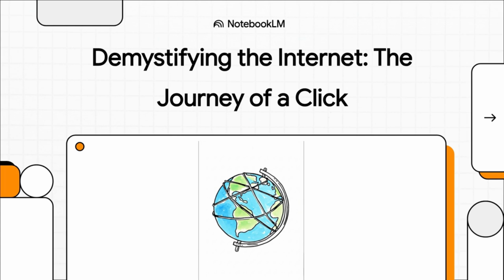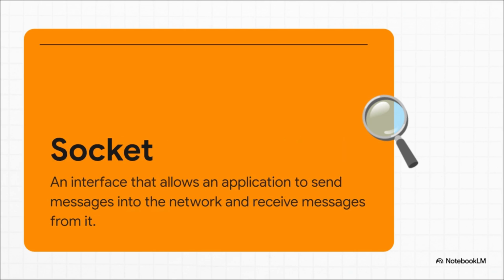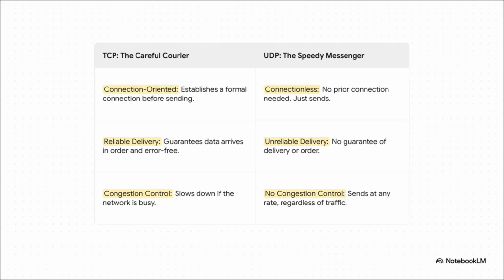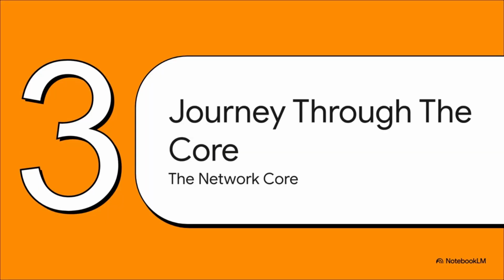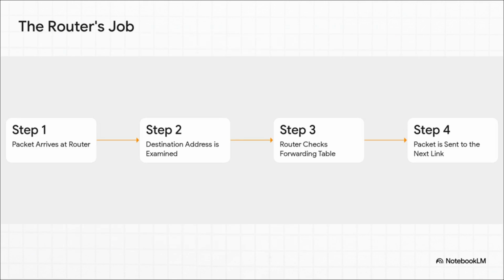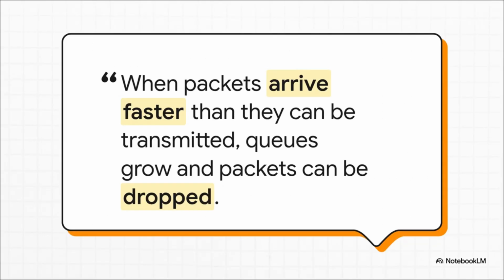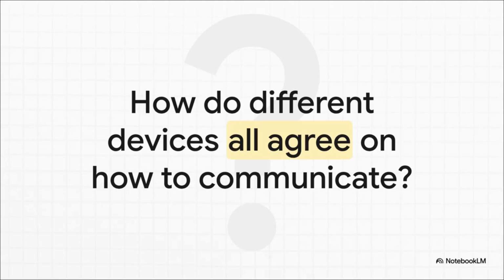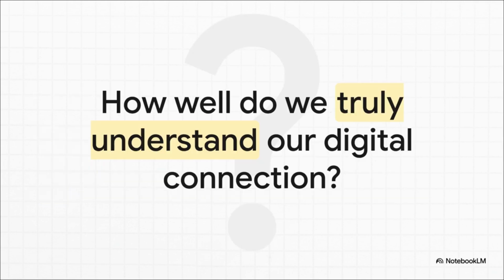UniCast - Internet Programming: Network and Transport Fundamentals - Rajarata University - ICT 2206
Exciting New Project at IdeaTech: ICT Podcast for Rajarata University Students! 🎧💻
At IdeaTech, we're bringing the world of Information and Communication Technology directly to you through a brand-new podcast series designed for Rajarata University's 2nd Year, 2nd Semester Students in the ICT 2206 module. 🚀

In this series, we'll dive into the core concepts, trends, and applications relevant to your coursework, giving you access to engaging, easy-to-understand discussions and insights. Whether you're aiming to master complex topics or looking to reinforce your classroom learning, our ICT podcast will be the perfect companion to help you succeed. 🎙️💡

Join us for in-depth talks with experts, insightful interviews, and practical examples that will help you grasp the fundamentals of your ICT 2206 module. The first episode is ready to kickstart your learning, so don't miss it!